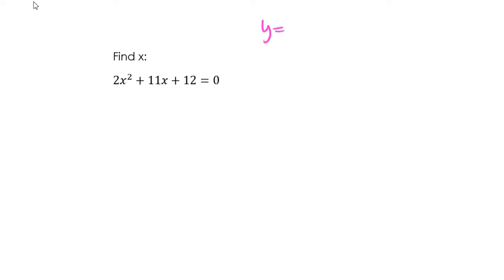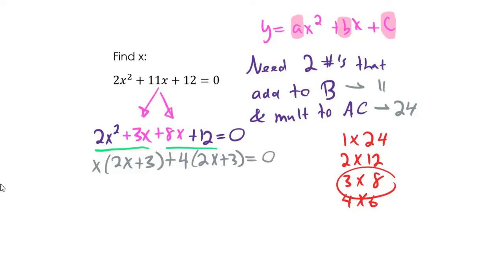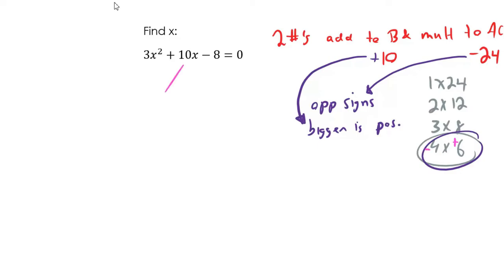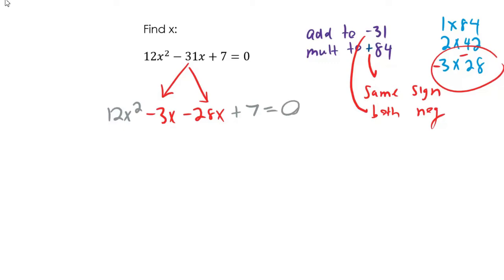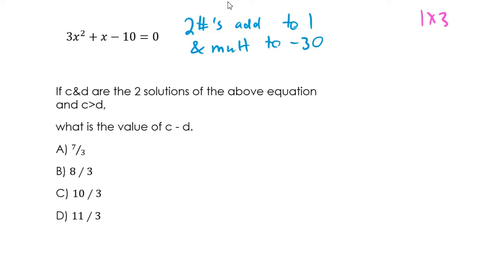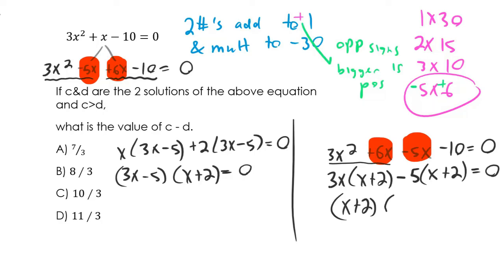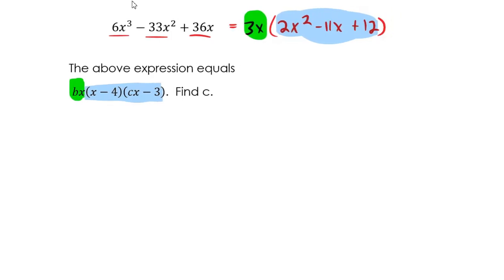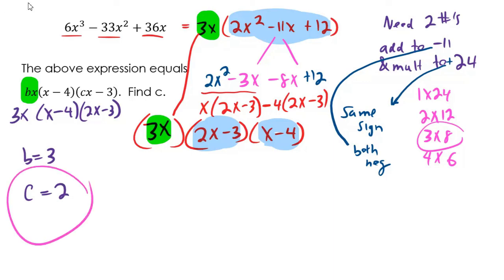SAT Math Tip: ABC Factoring – SAT Prep